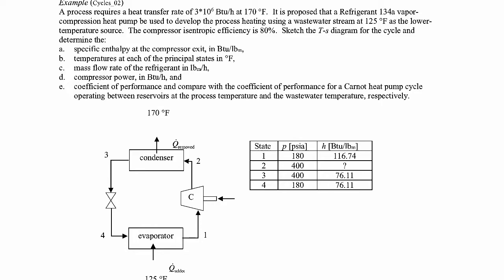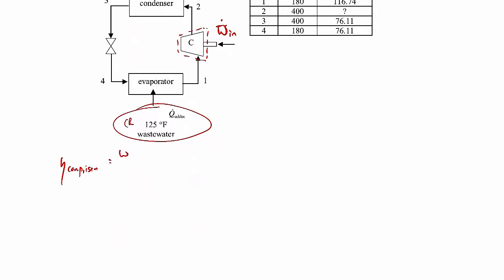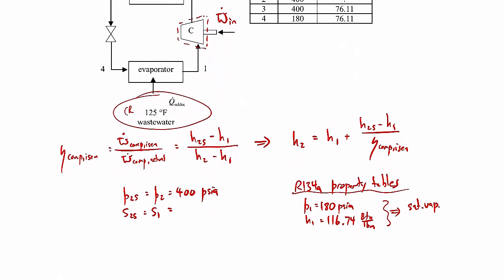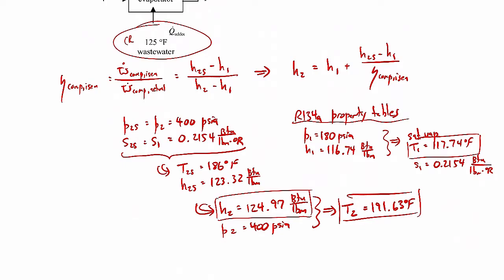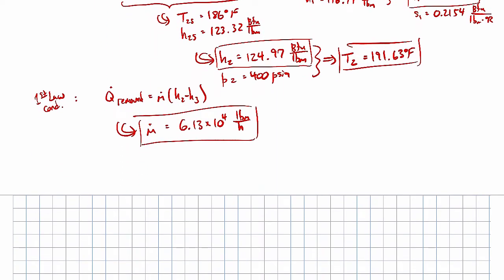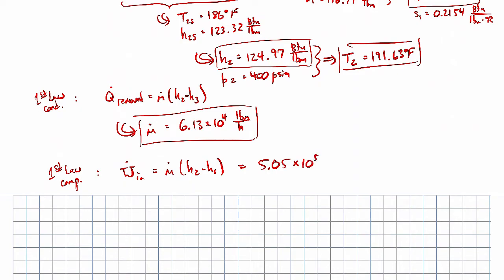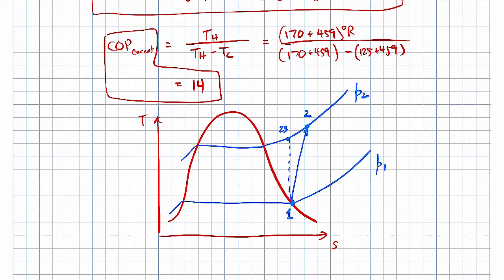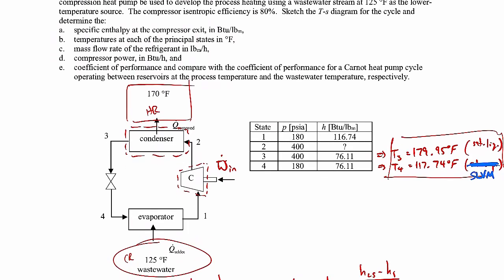Refrigeration Cycle Example - Cycles 02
Thermodynamics I - Heat Pump example